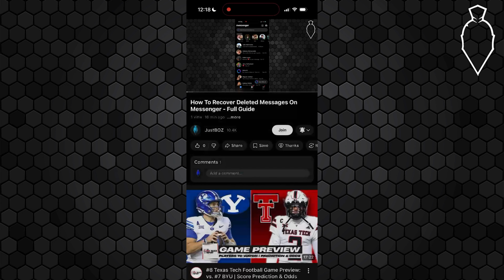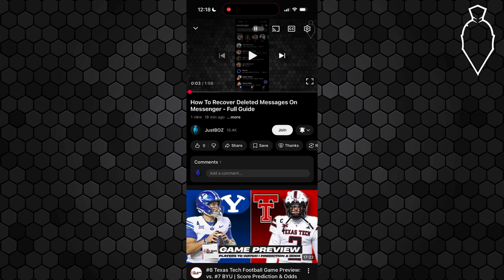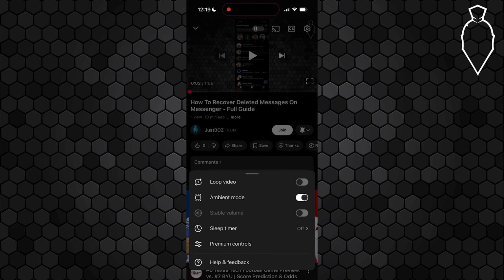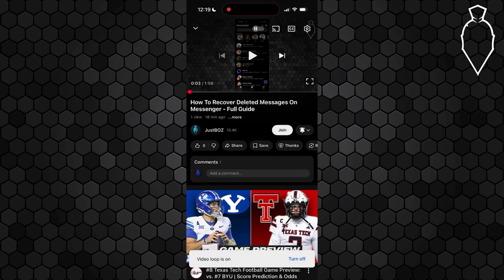How To Put YouTube Videos On Repeat - Full Guide